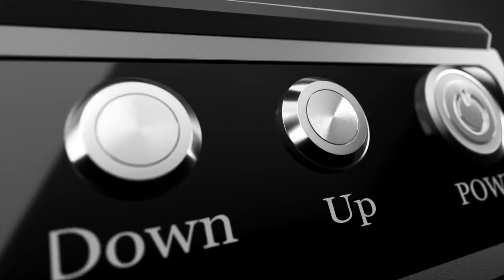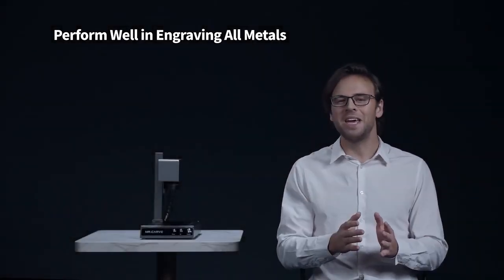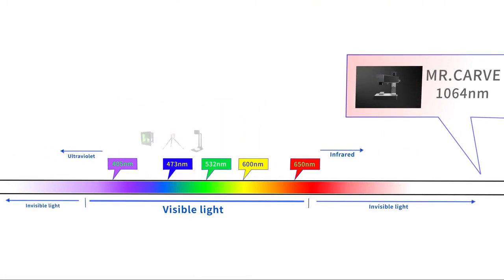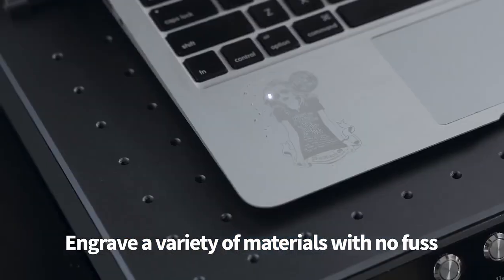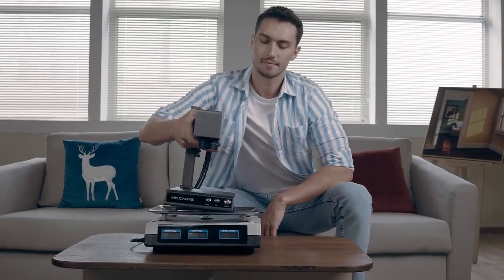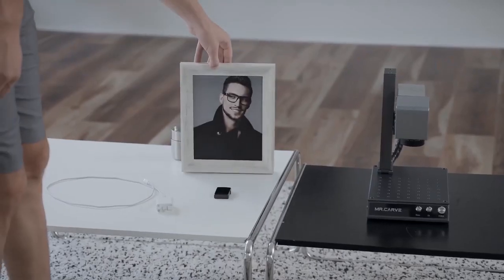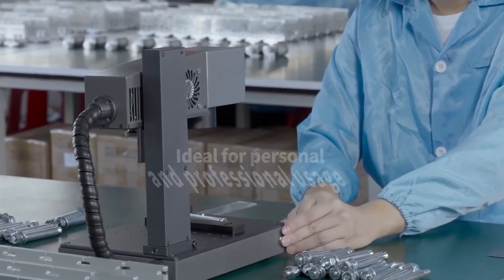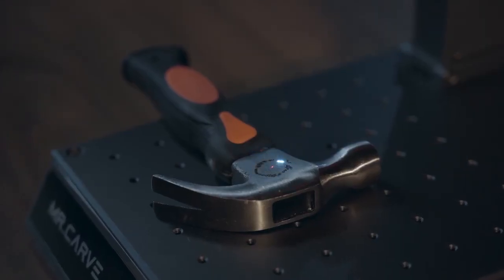Now on Kickstarter: M1 The Mini All-Metal Engraver With Industrial Grade Quality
M1 The Mini All-Metal Engraver with Industrial Grade Quality
Turn any space into high-quality workshop with a compact & versatile laser engraver with 50+ times higher accuracy and 20+ faster speed